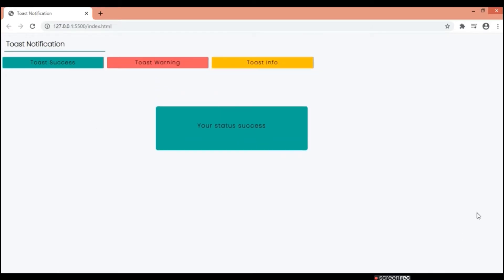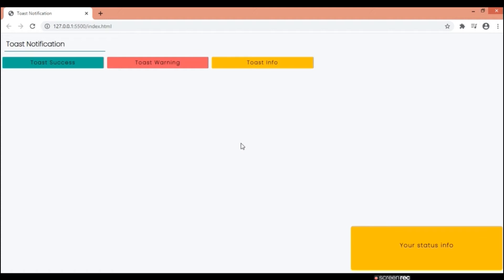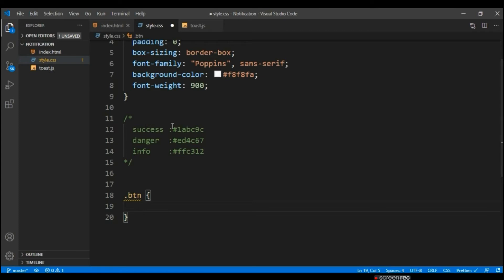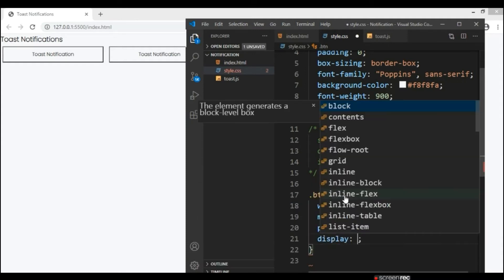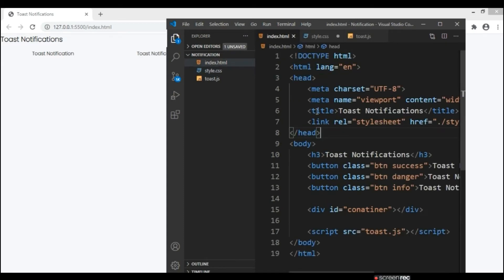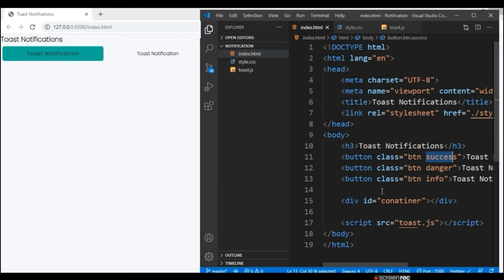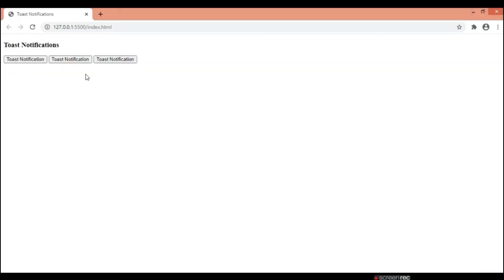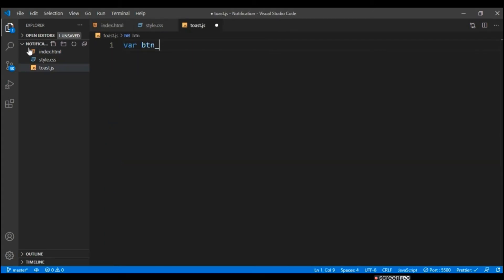Basic Toast Notifications(HTML,CSS,JAVASCRIPT)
This is a Tutorial on how can we make Toast Notifications for customizing messages